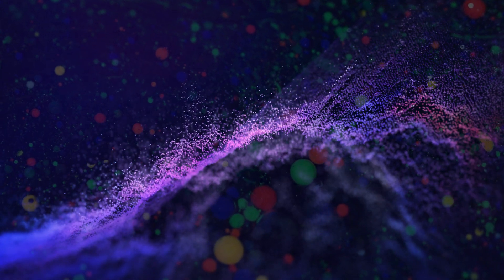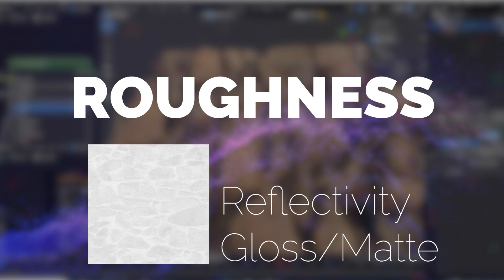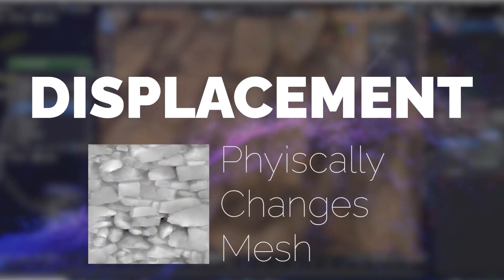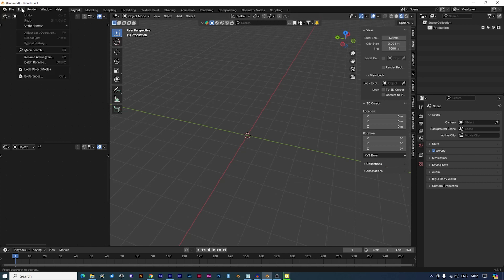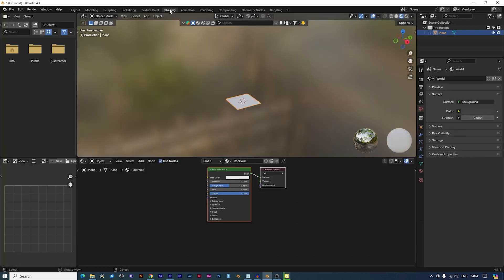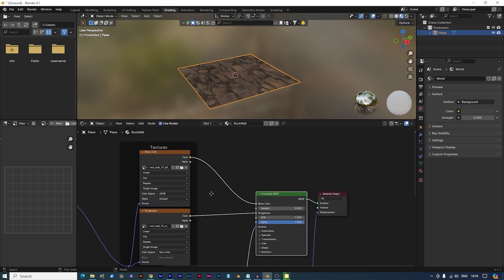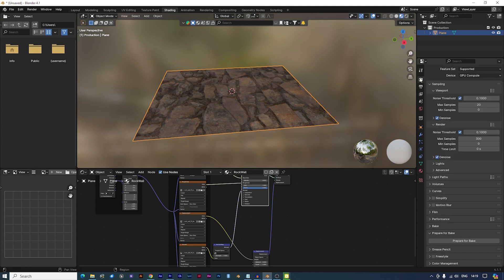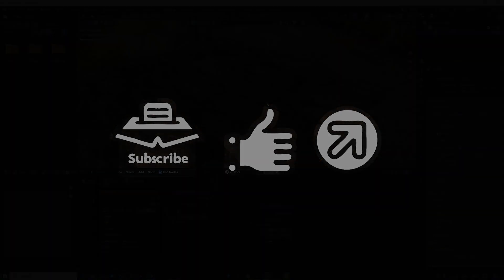PBR Textures in Blender: How to Set up & Add Materials for beginners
Tired of spending ages setting up PBR textures in Blender? This video will show you how to use the FREE Node Wrangler add-on to create stunning, physically-based materials with just a single hotkey! This Blender tutorial is perfect for beginners.

In this tutorial, you'll learn:

What PBR textures are and why they're awesome
How to install and activate the Node Wrangler add-on
The magic hotkey that instantly creates your PBR node setup
How to fine-tune your materials for perfect results
Save yourself tons of time and frustration, and start creating incredible materials in Blender today!

This video is perfect for:

Beginner and intermediate Blender users
Anyone who wants to create realistic textures for their models
Artists looking to improve their PBR workflow efficiency
Get ready to take your Blender skills to the next level!

PBR naming conventions for Node Wrangler:

Diffuse: diffuse, diff, albedo, base, col, color
Metallic: metallic, metalness, metal, mtl
Specularity: specularity, specular, spec, spc
Roughness: roughness, rough, rgh
Gloss: gloss, glossy, glossiness
Normal: normal, nor, nrm, nrml, norm, normalmap
Bump: bump, bmp
Displacement: displacement, displace, disp, dsp, height, heightmap